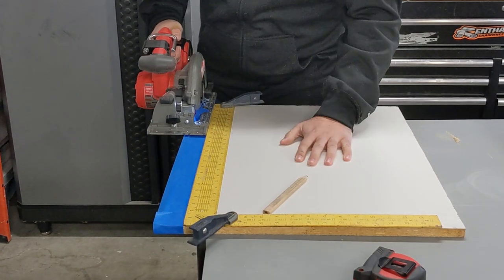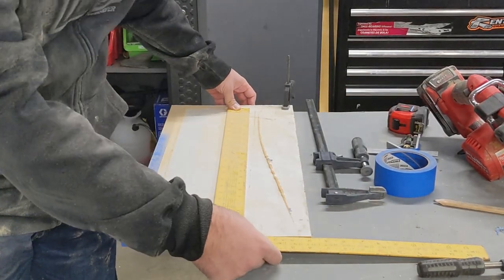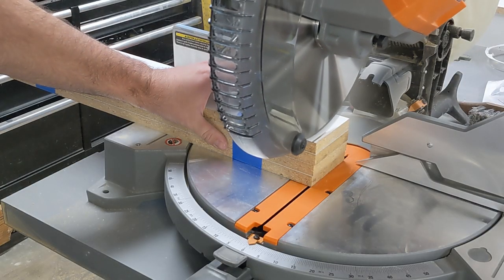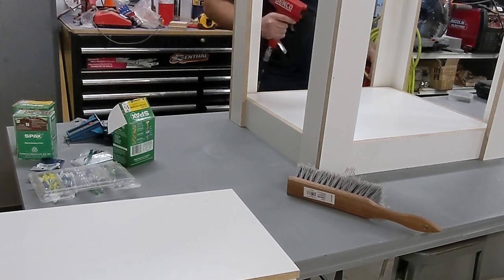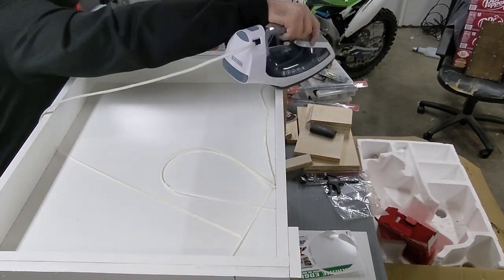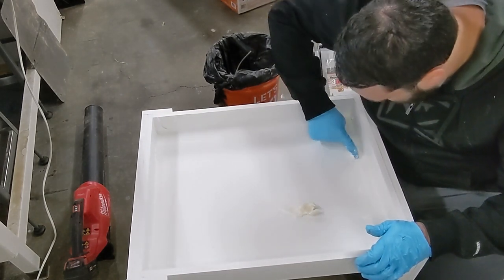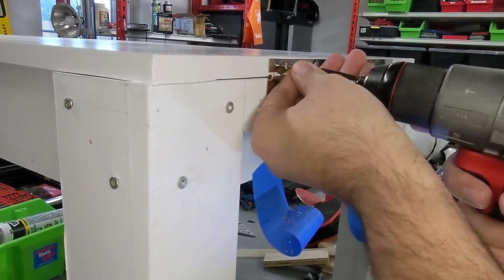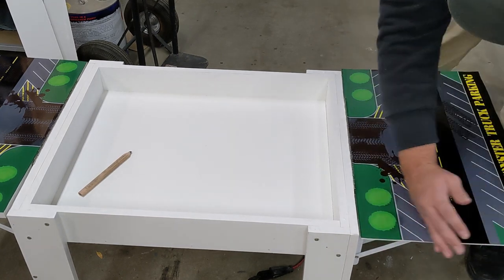Repurposing shelves to kids toy | Full Build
My kids Toys needed a place to be played with so I made one.